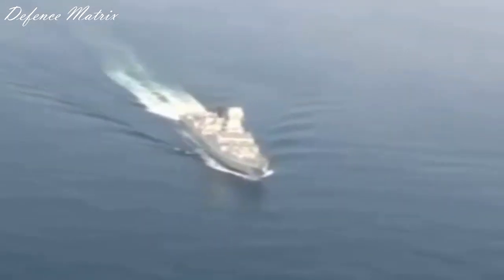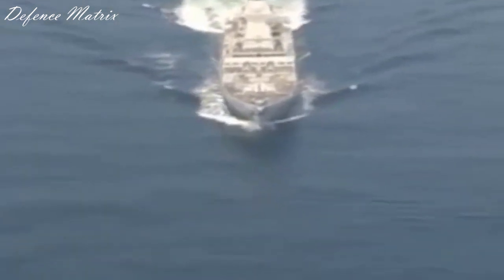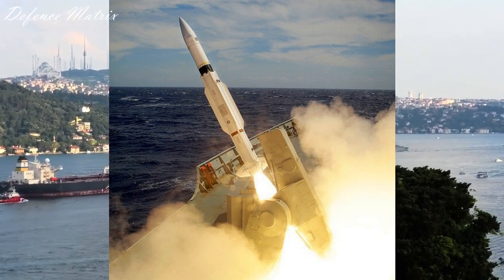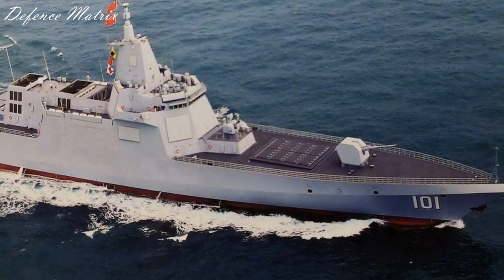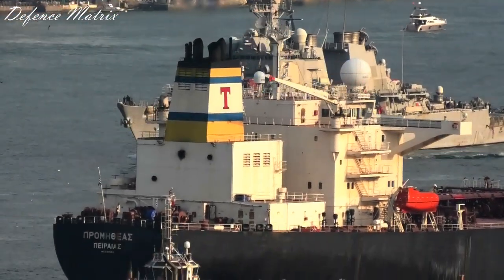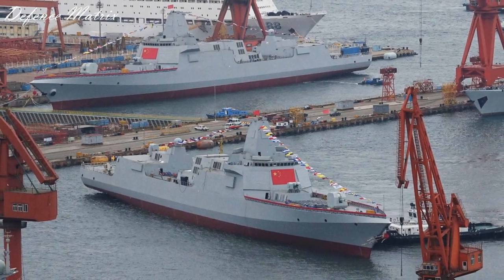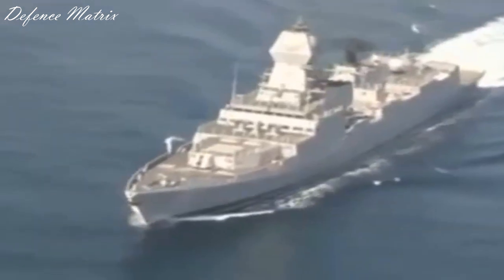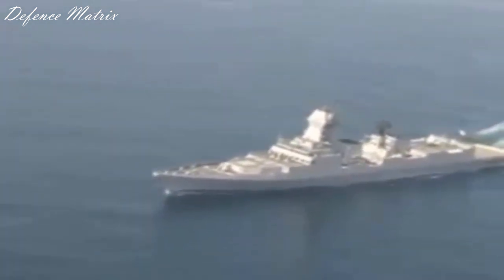Why are Indian destroyers under armed?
This is a video on why Indian destroyers are under armed.